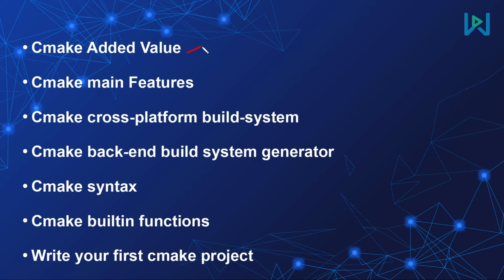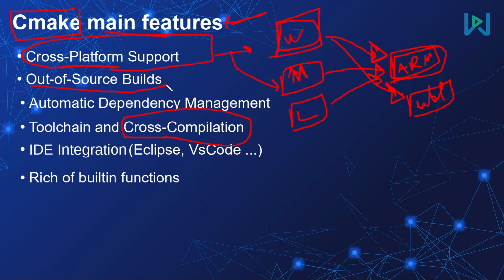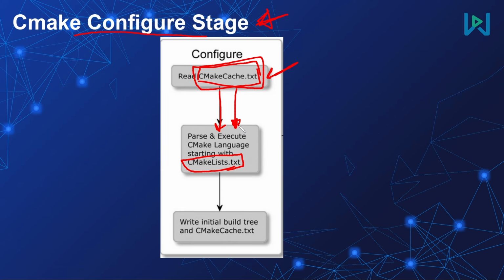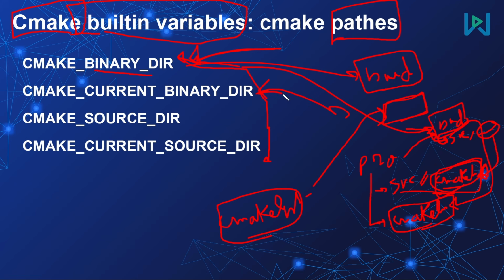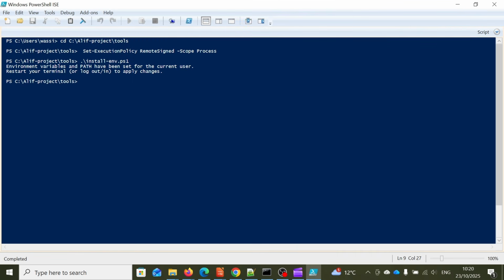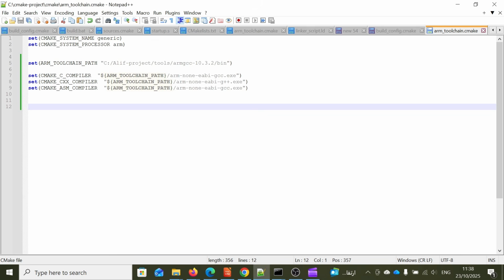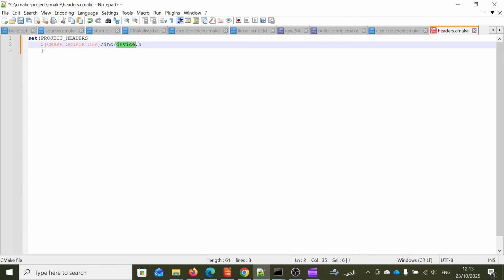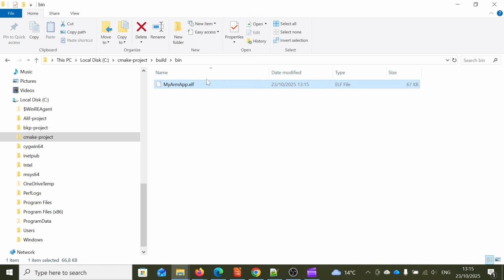CMake Tutorial for Embedded C/C++ | Full Step-By-Step Build System Course (Beginners to Advanced)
Learn CMake the right way!
In this complete 2-hour tutorial, we dive deep into how CMake generates backend build files, explore its syntax, keywords, built-in variables, and functions, and walk step-by-step through creating your first real CMake project — targeting an Embedded ARM Cortex-M microcontroller.

Whether you're a beginner or an experienced developer, this course will help you understand the full CMake flow, master modern build systems, and confidently use CMake for embedded development.

📘 What You’ll Learn:
- How CMake works under the hood
- CMake syntax, structure, and essential commands
- Built-in variables, functions, and targets
- Practical example: Building an ARM Cortex-M embedded project

📽️ Chapters
0:00:00 company introduction
0:00:56 cmake course intorduction
0:01:53 cmake course chapters
0:03:22 cmake to automate build flow
0:06:00 cmake vs make part1
0:09:42 cmake vs make part2
0:14:18 cmake main features
0:19:46 cmake cross-platform build system
0:21:23 cmake as build system generator
0:25:36 cmake build stages
0:29:13 cmake configure stage
0:31:24 cmake generate stage
0:33:25 cmake syntax: macros
0:36:25 cmake syntax: functions
0:38:10 cmake syntax: if statement
0:38:57 cmake syntax: foeach loop
0:39:41 cmake syntax: list
0:40:35 cmake builtin variables: cmake pathes
0:44:51 cmake builtin functions: binary generation
0:47:55 cmake builtin functions: files management
0:48:34 cmake builtin functions: custom target
0:50:46 Your cmake project Setup Environement (tools)
0:57:25 Our first cmake based project